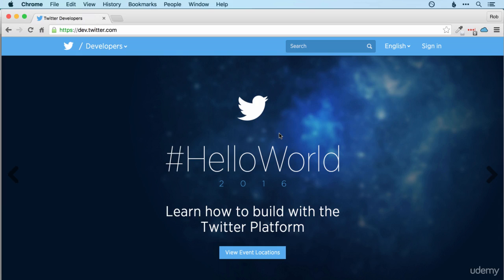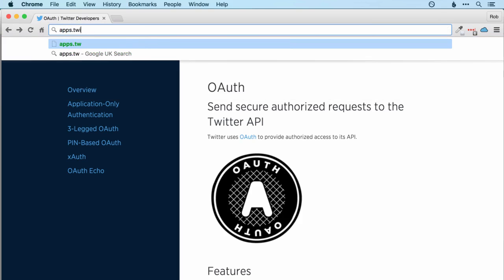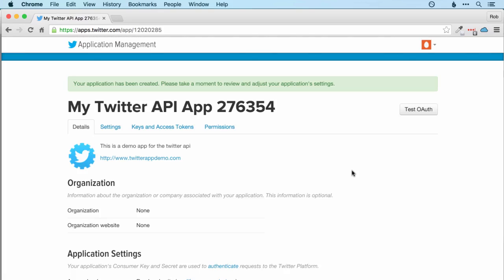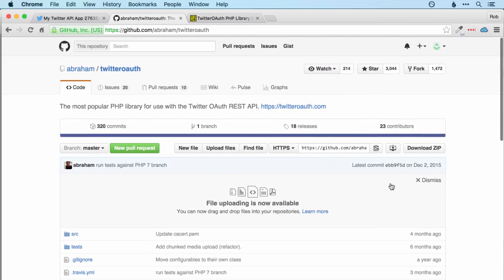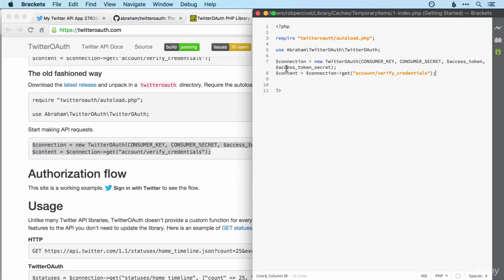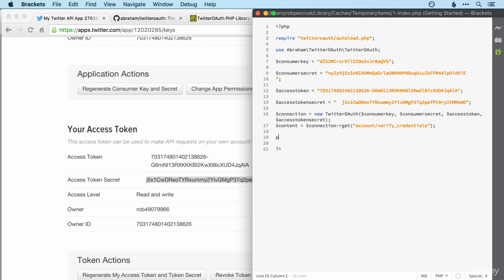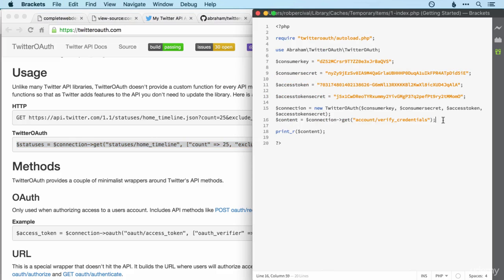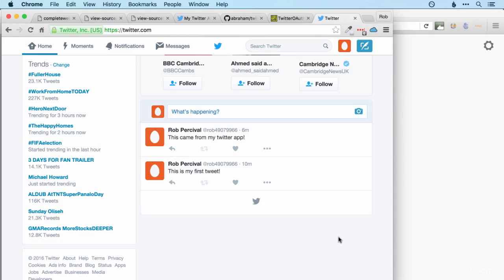115 The Twitter API